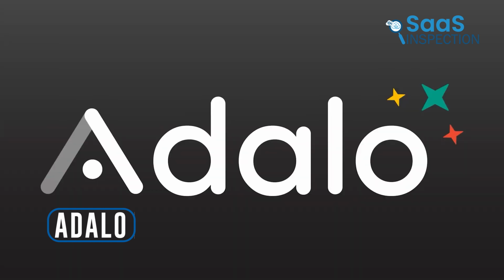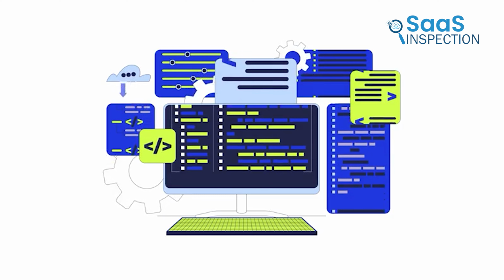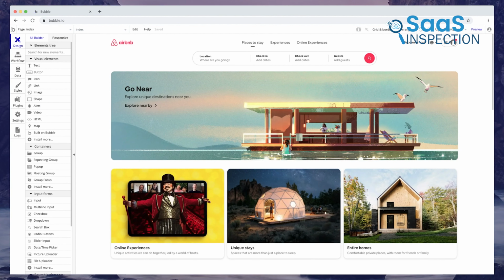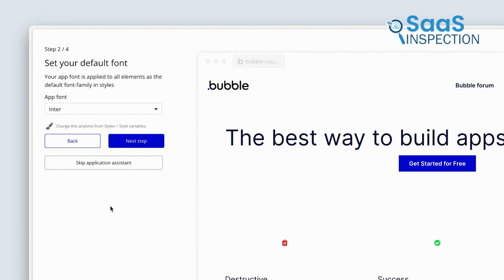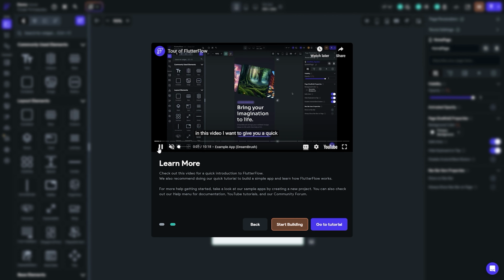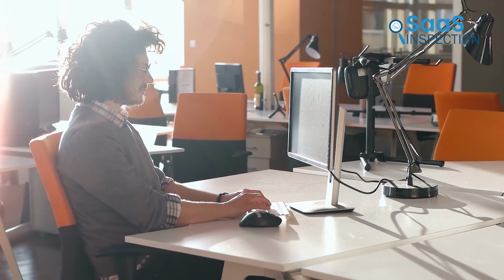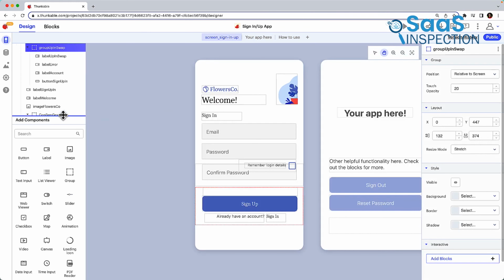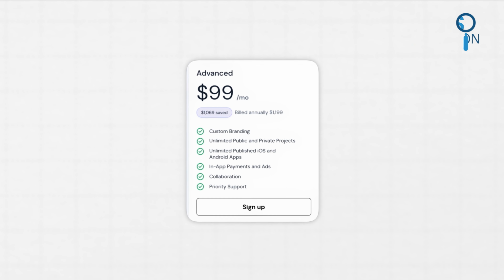Best No Code App Builders for Beginners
Find out how to create apps effortlessly with no-code platforms like Adalo, Bubble, FlutterFlow, and Thunkable. This guide breaks down the features, benefits, and pricing of each tool, helping you decide which one suits your needs best. Whether you're a beginner or a pro, unleash your creativity and bring your app ideas to life without writing a single line of code!